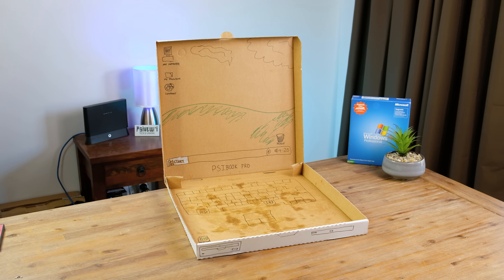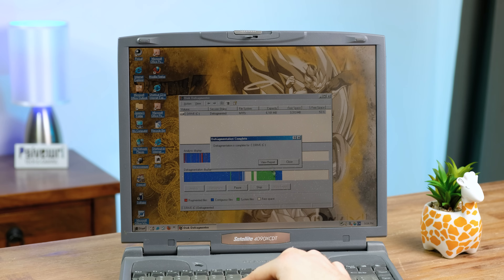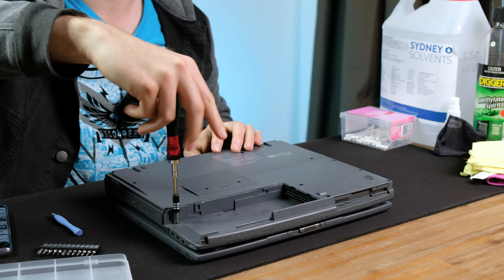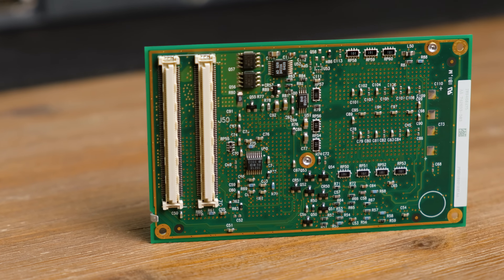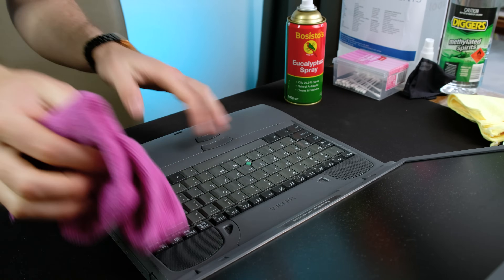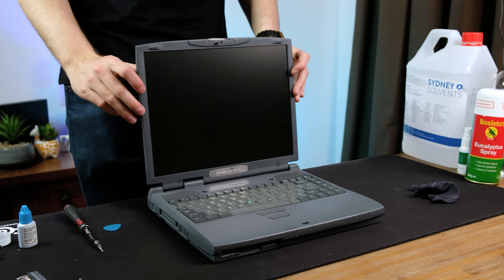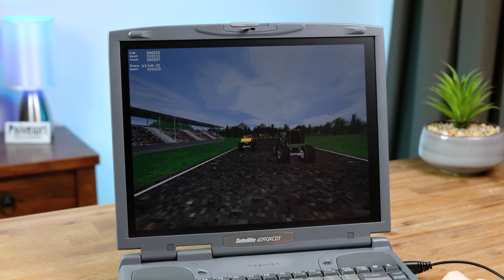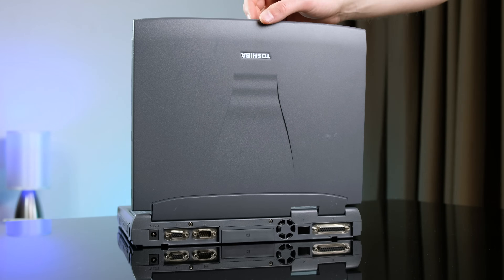Restoring An Old Windows 2000 Laptop!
Today we’re going to be restoring a Toshiba Satellite 4090XCDT from 1999. It has windows 2000 installed and is in need of a good cleaning. Can we restore it? Let’s find out!

Nathan Sivewright
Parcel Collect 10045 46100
6 Tod Street